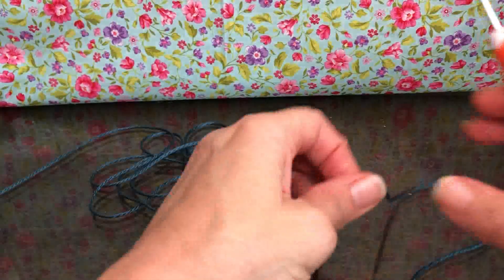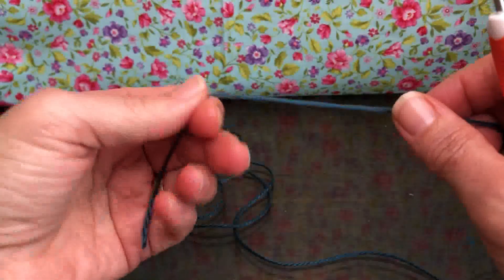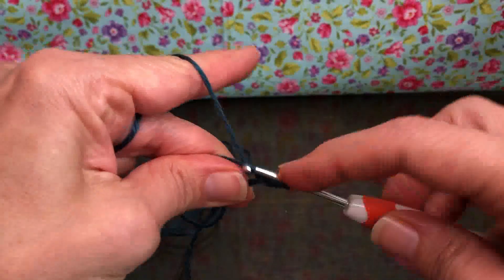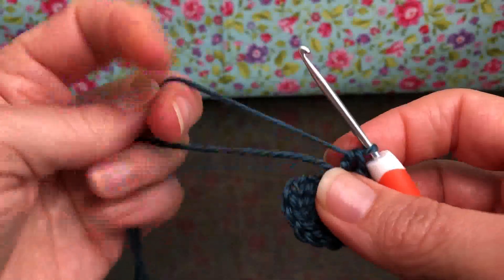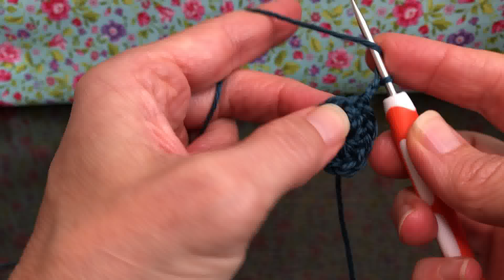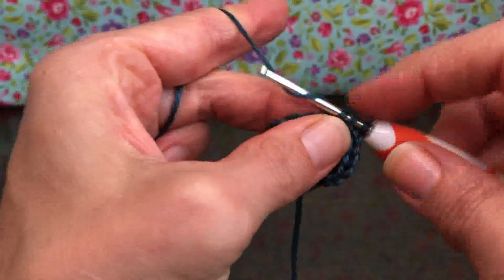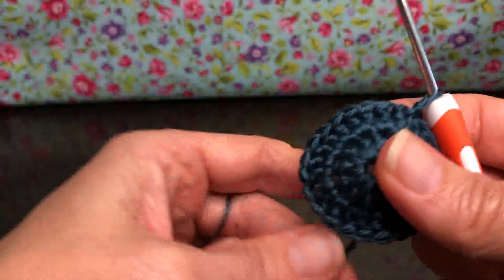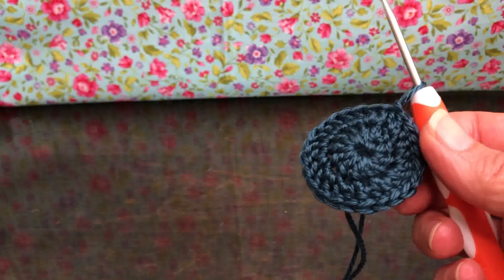Beginner Crochet Christmas Nativity Tutorial-Mary & Joseph Rounds 1 & 2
You will need:
50 yds jute cord
lightweight #3/dk yarn in blue, orange, white, tan
yellow yarn scraps for straw
size I crochet hook
size D crochet hook
pegs: 2 @ 2 5/16" x 7/8", 1 @ 1 11/16" x 5/8"
star button
hot glue gun
small piece of cardboard
scissors
yarn needle

Finished Project Measures Approximately:
6" wide x 6 1/2" tall x 4" deep

Mary:
with blue dk yarn and D crochet hook
Joseph:
with orange dk yarn and D crochet hook

Round 1:
make magic circle, ch2,
work 12 dc in circle, sl st to 1st st (12 sts)

Round 2:
ch2, 2dc in each st around,
sl st to 1st st (24 sts)